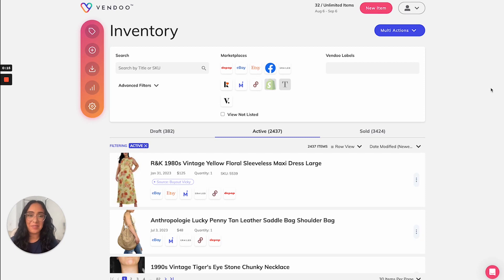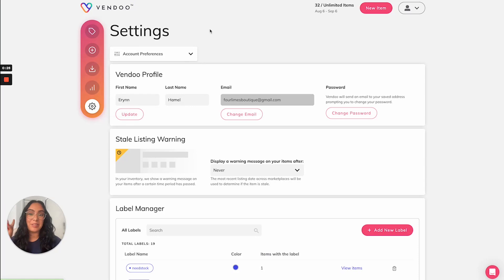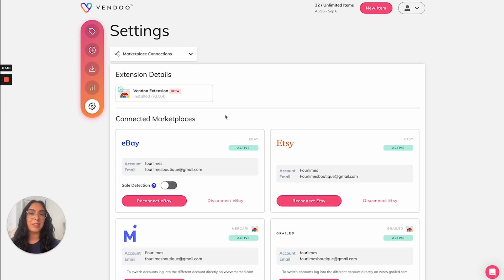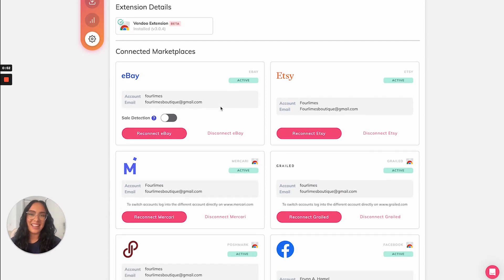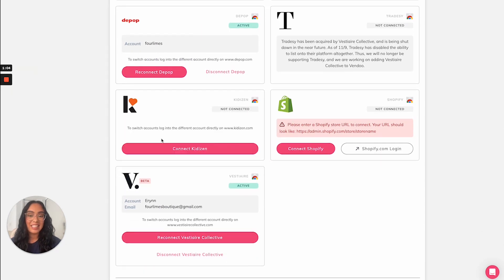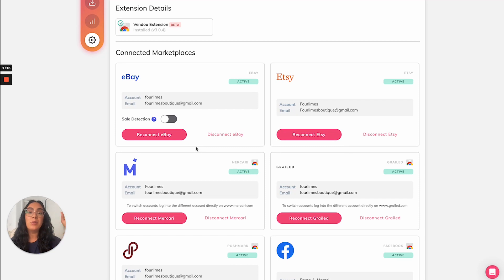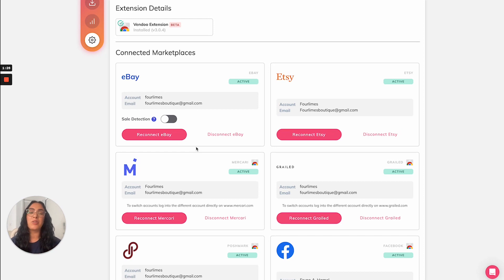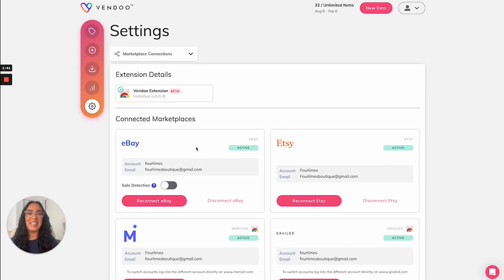Create your Vendoo account, connect marketplaces & more!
Vendoo is a crossposting app that helps you scale your reselling business and increase your sales by allowing you to crosspost on multiple marketplaces such as eBay, Poshmark, Facebook Marketplace, Etsy, Mercari, Grailed, Depop, Kidizen, Tradesy and Shopify with just a few clicks. Vendoo also provides reseller book-keeping and inventory management, revenue and profit-tracking, and reseller business analytics.